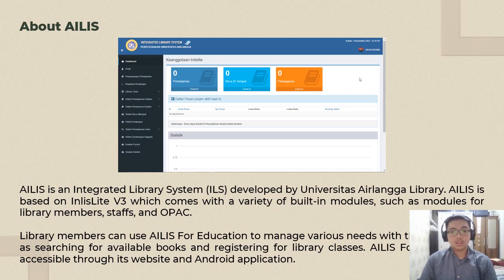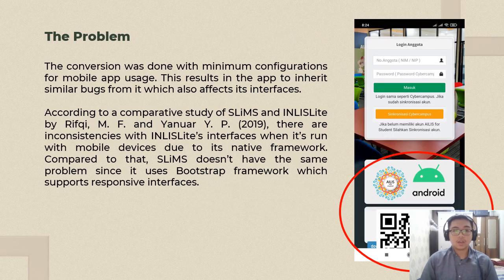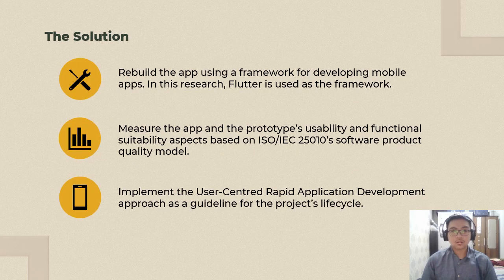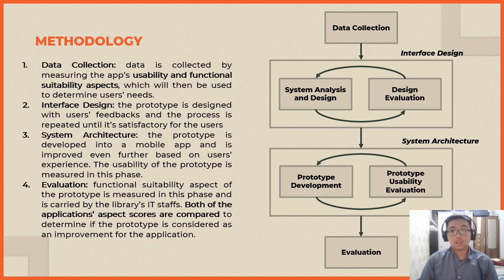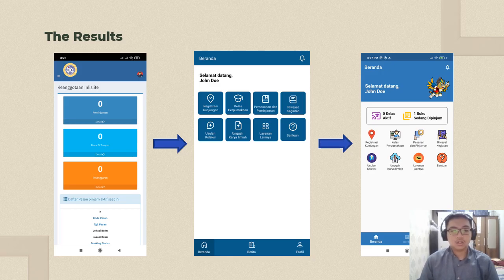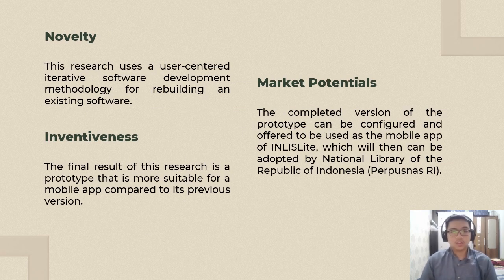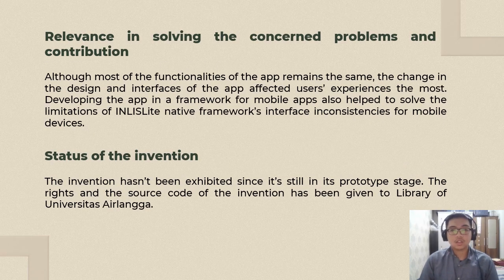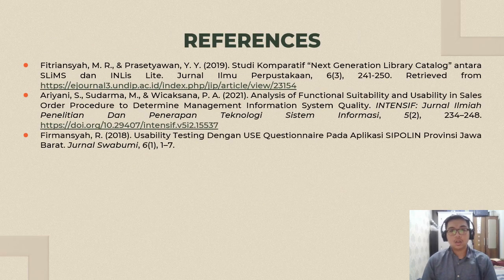IMITSIC 2023 - Rebuilding Universitas Airlangga's AILIS Mobile Application for Library Members